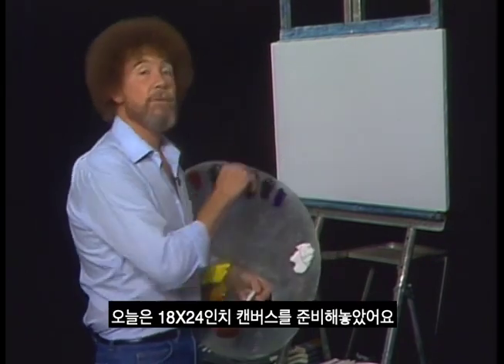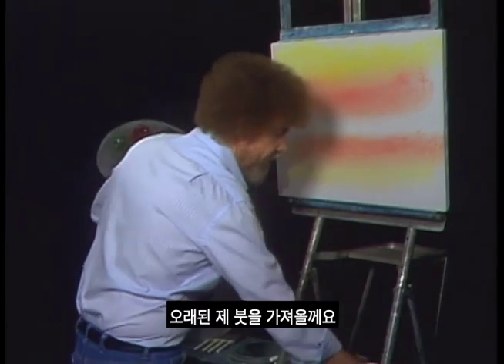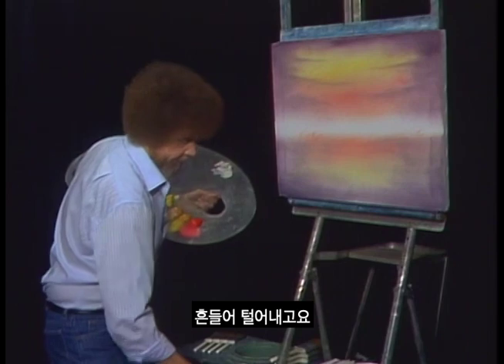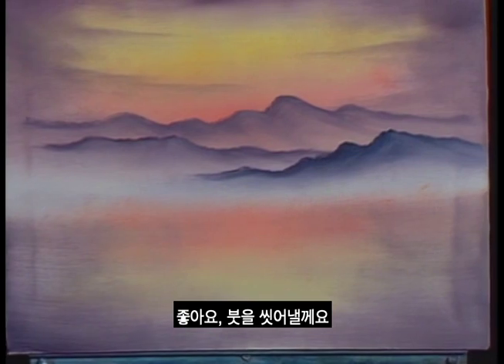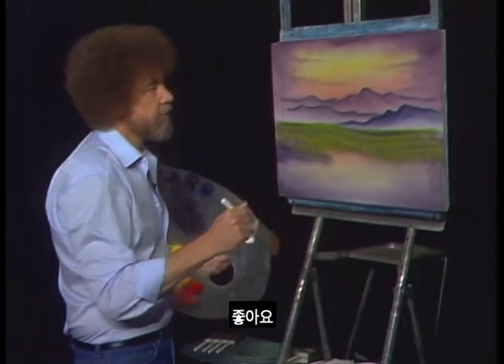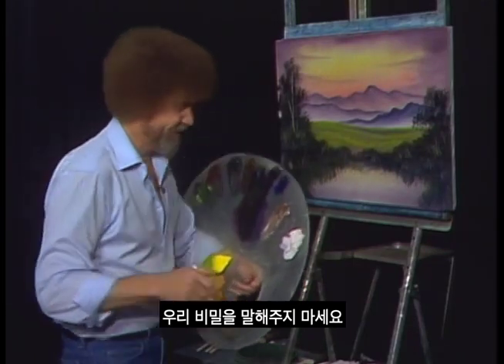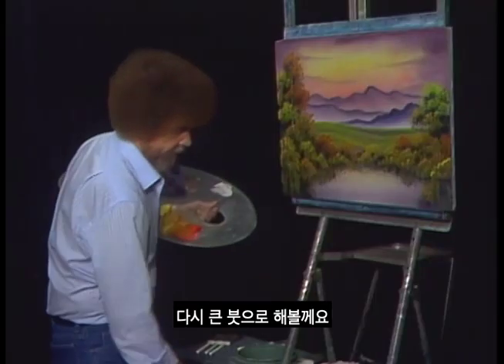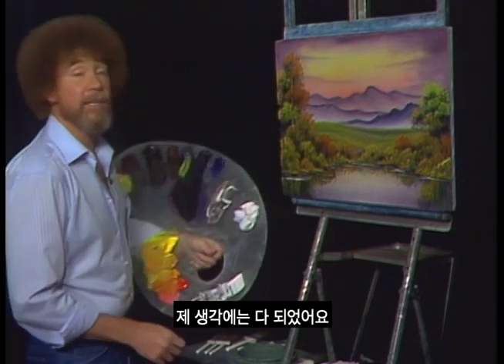밥로스의 그림을그립시다 시즌13 에피소드1 ‘구불구불한 언덕'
안녕하세요! 밥로스 코리아입니다.

밥로스 팬 여러분~!
새로운 시즌으로 찾아뵙게 되었습니다!!!
오래 걸려서 죄송해요^^

구불구불한 언덕을 재미있게 표현 한 에피소드 입니다.

그럼 이번 에피소드도 재미있게 봐주세요!

그림 그리기, 참 쉽죠?;)